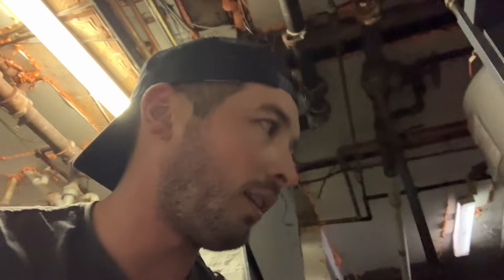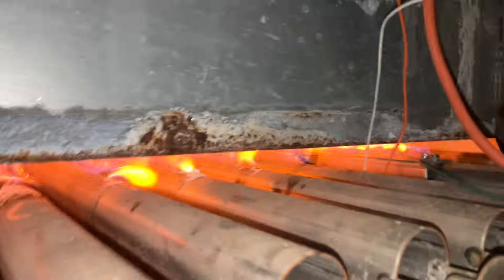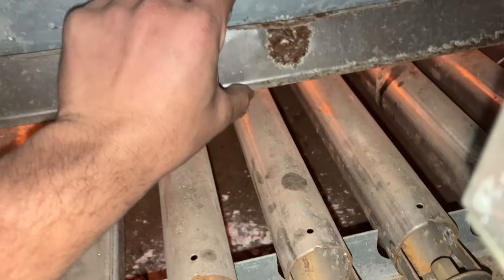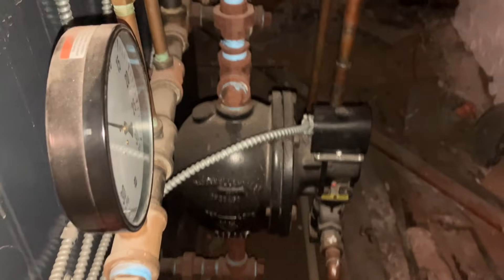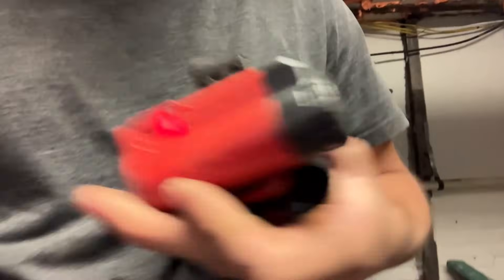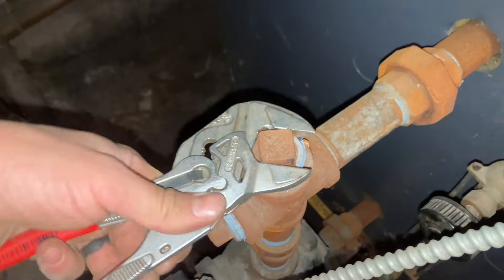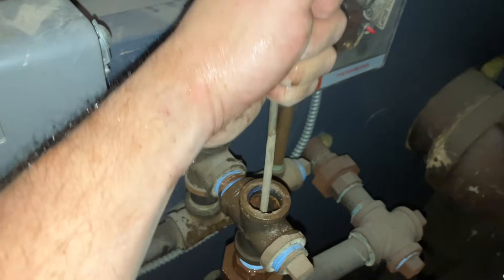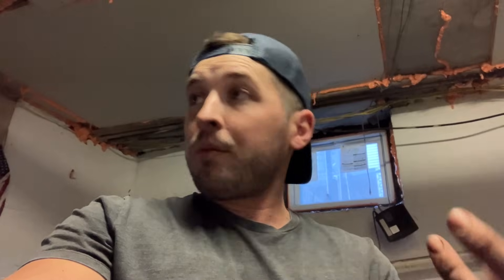What a Perfect Pilot Assembly Looks Like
Hey everyone! In this video, we’re focusing on what a perfect pilot assembly looks like and taking you along for a busy day in the field.

The day started with a simple task: replacing yet another outdoor sensor for a Tekmar control. After that, we headed to a boiler room where things got a bit more interesting. The burner tubes were removed from the boiler because the steam boiler was leaking—definitely not what you want to see.

While working on the boiler, we replaced the pilot assembly, ensuring it was installed correctly and ready to do its job. Once that was done, we tested the low water cut-offs and found them to be in bad shape. Instead of replacing them right away, we gave them a good cleaning, which got everything working again. By the end of the job, the boiler was back up and running smoothly!

This video is packed with hands-on troubleshooting, repair tips, and insights into how to handle common boiler problems. Whether you’re learning the trade or looking to sharpen your skills, this is a great example of the work we do to keep HVAC systems running safely and efficiently.